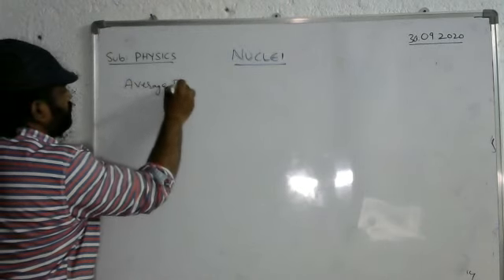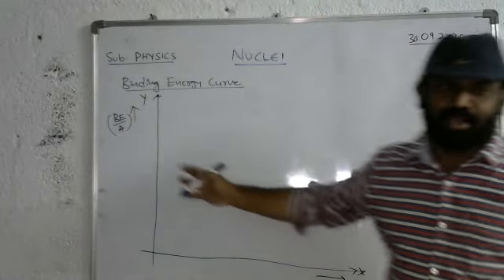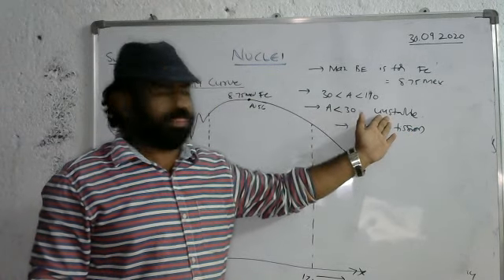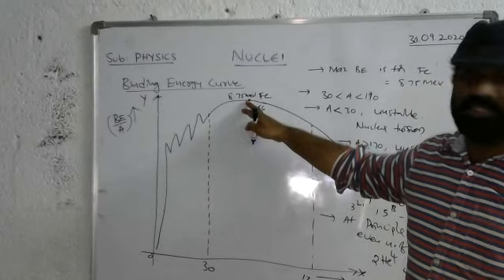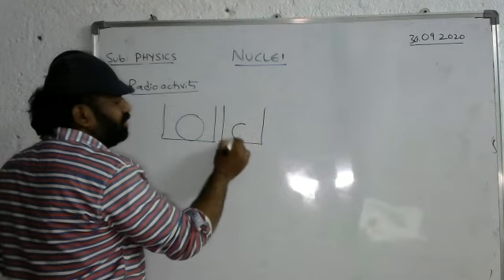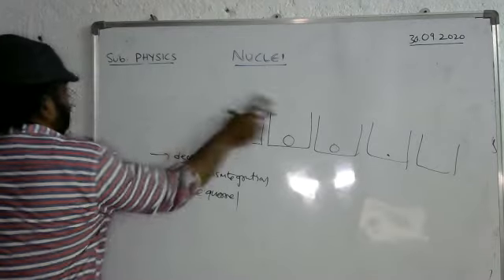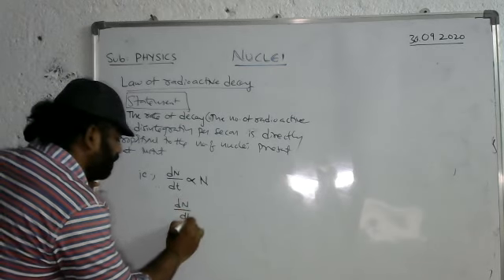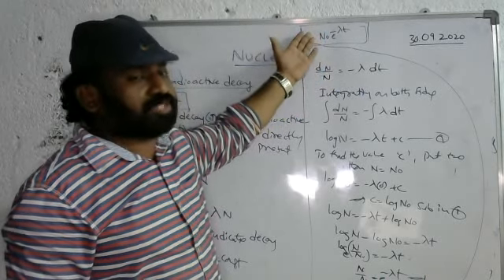Sr Inter physics - Radiaoactivity